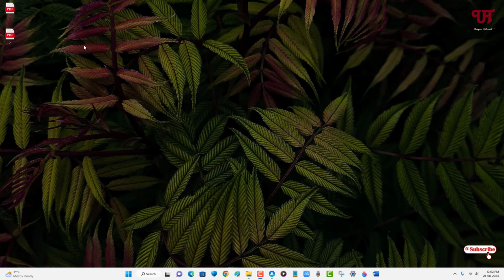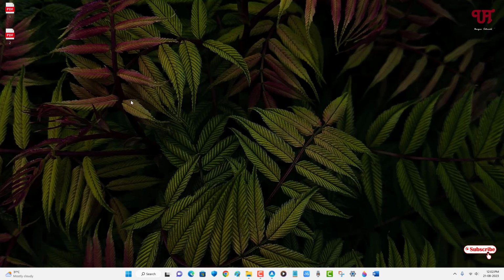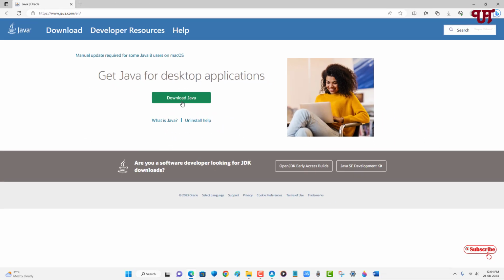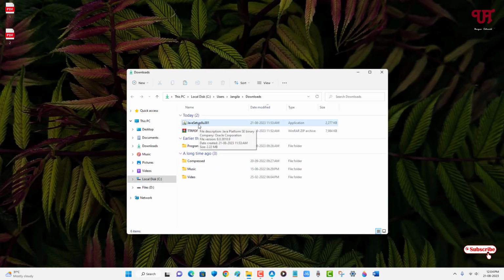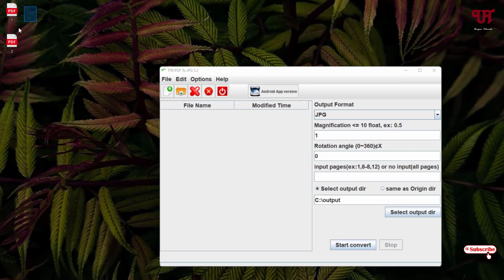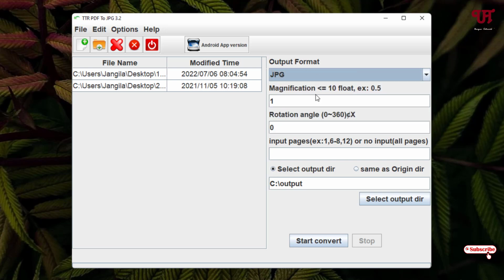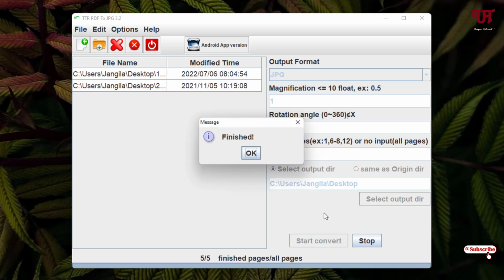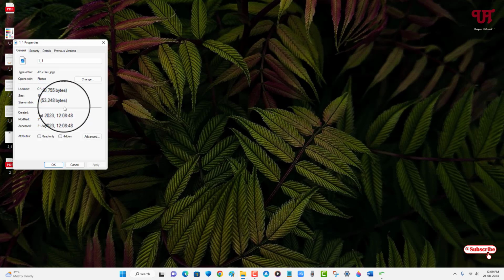How to convert Multiple PDF files to Image files all at once for free in Windows & Linux computer ?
This video tutorial is all about How to convert Multiple PDF files to Image files all at once for free in Windows & Linux computer.